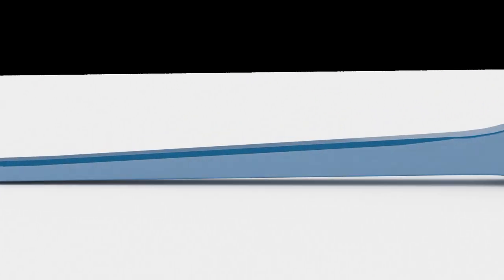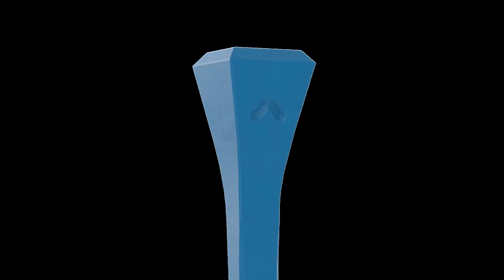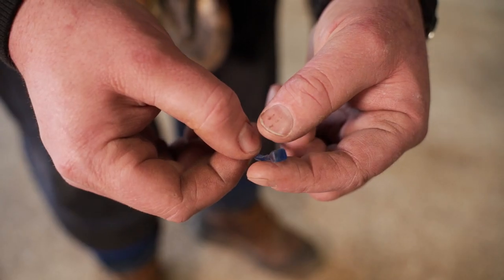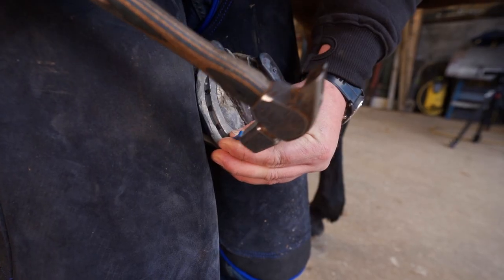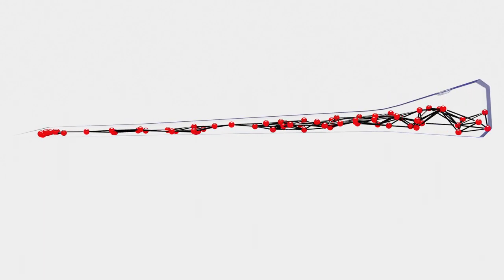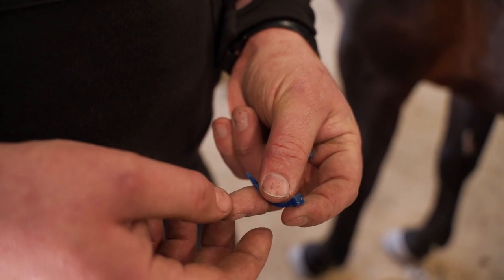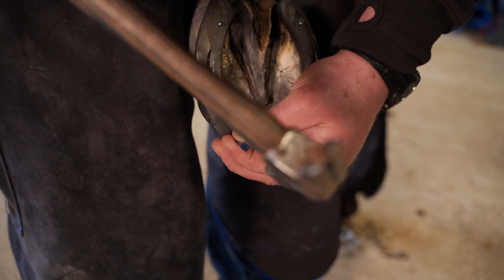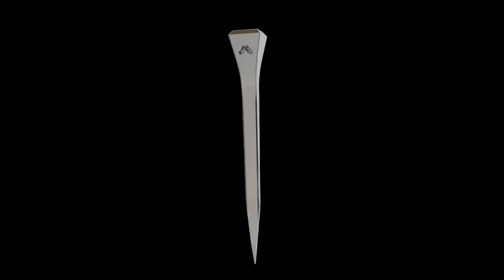We are proud to announce the launch of the HM32 nail.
Nail technology just got real.